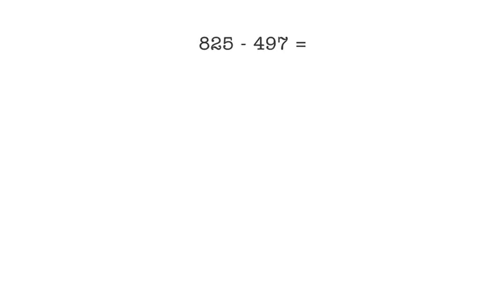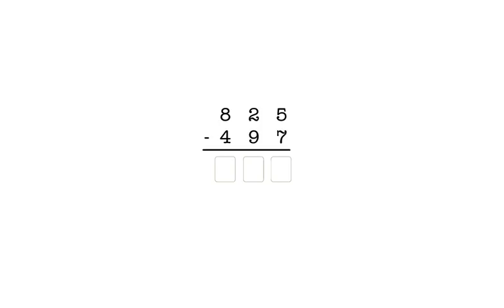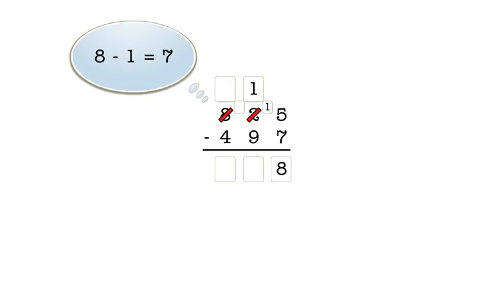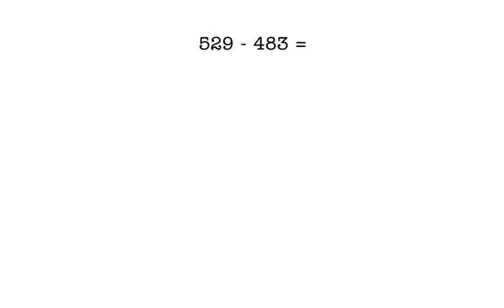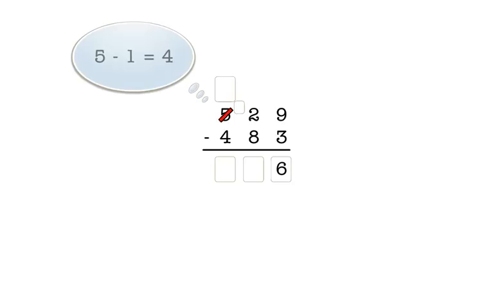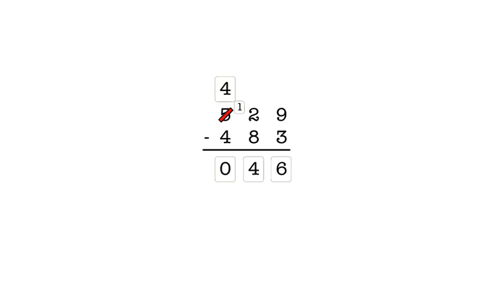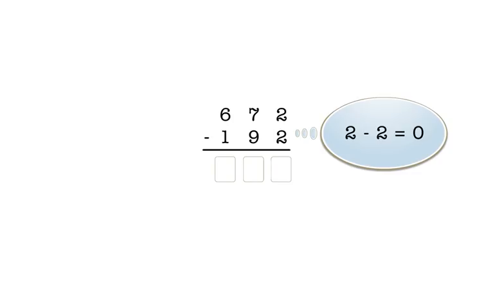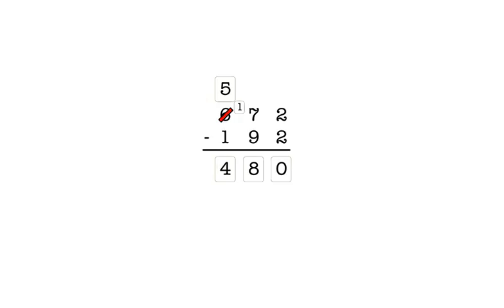Subtraction: Learn to subtract 3-digit numbers from 3-digit numbers with regrouping.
This lesson teaches how to subtract 3-digit numbers from 3-digit numbers with regrouping. Practice free:

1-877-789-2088 ext. 128 (toll free)

Title: Learn to subtract 3-digit numbers from 3-digit numbers with regrouping.

 In this lesson, you’ll subtract three digit numbers.
Eight hundred twenty-five minus four hundred ninety-seven. First, we rewrite the problem in columns, like this.
When you rewrite a subtraction problem, you must always line up the numbers so that the one’s place of the first number is above the one’s place of the second number like this.
The numbers in the other places must line up as well.  Here the ten’s place and hundred’s place of the first number are above the same places in the bottom number.
You must be careful when you write a problem like this on paper to make sure the places in each number line up. Now let’s subtract the numbers. We always start with the one’s place.
We have five minus seven so we must take a one from the tens place to make ten ones.
We show that we took a one by clicking on the two to cross it out and we enter a one in this box.
We enter a one here to show that we made the ten ones from the one in the tens column. We now have fifteen in the ones column.
Fifteen minus seven is eight so we enter eight in the answer box in the one’s column.
In the tens column we have one minus nine, so we need to take a hundred from the hundreds column to make ten tens. We click on the eight in the hundred’s column and enter a seven here to show that we took one hundred, and we enter a one here to show that the hundred became ten tens. \
In the ten’s column we now have eleven minus 9, which is two, so we enter 2 in the answer box for the tens column.
In the hundred’s column we have seven minus four, which is three, so we enter three in the hundred’s column answer box.
Our final answer is three hundred twenty-eight.
Here’s another example
Five hundred twenty-nine minus four hundred eighty-three.
First, we rewrite the problem in columns, like this.
As before, we line up the numbers so that the digits in each place of the first number are above the digits in the same place of the second number.
In the ones place, we have nine minus three, which is six, so we enter six in the answer box for the ones column.
In the tens column, we have two minus eight, so we take a one from the hundreds column to make ten tens before we can subtract.
When we take a hundred we click on the five to cross it out and enter a four in this box.
We enter a 1 here to show that the hundred we took became ten tens.
In the tens column we now have twelve minus eight, which is four, so we enter four in the answer box in the ten’s column.
In the hundred’s column we have four minus four, which is zero, so we enter zero in the answer box for the hundreds column.
Our answer now has a zero on the left end.  We call this a “leading zero.”
We don’t write leading zeroes when we write numbers, so we need to remove this zero.
Our final answer is forty-six.
When you work a problem and see that you are going to enter a leading zero in the answer box, you can just ignore the zero and leave the answer box blank.
If you enter the zero, you should delete it before you click the “enter” button, since answers written with leading zeroes are not written correctly.

Here’s our last example
Six hundred seventy-two minus one hundred ninety-two.